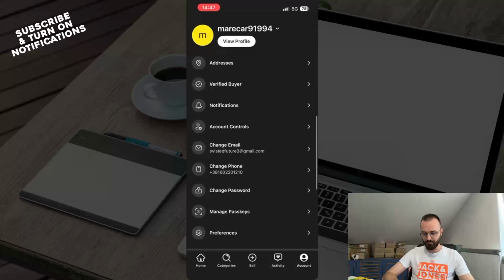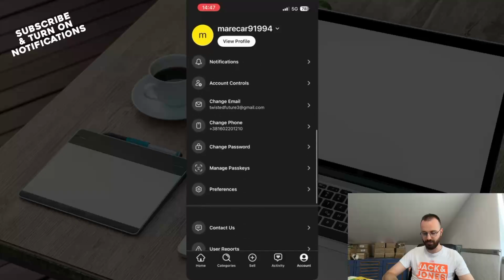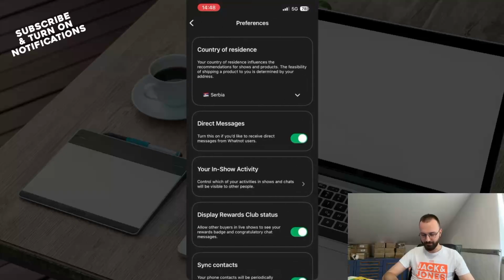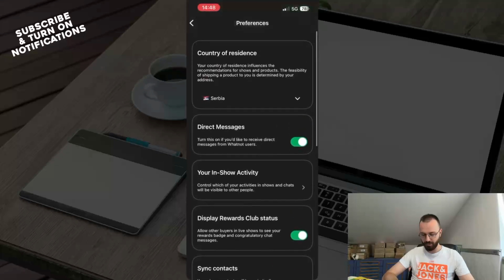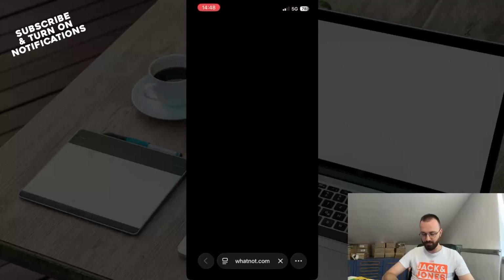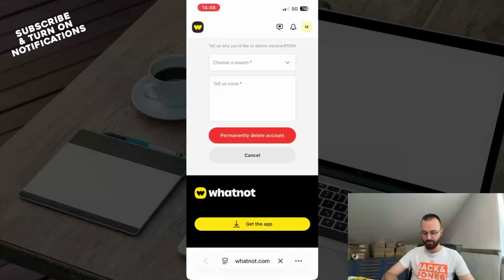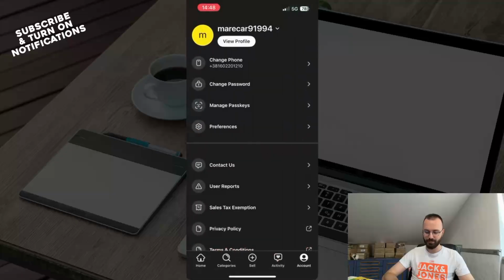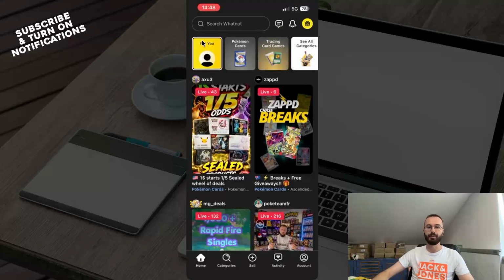How To Delete Whatnot Account (Quick Tutorial)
In this video I will show you How To Delete Whatnot Account. It would be good if you watch the video until the end so that you don't miss important steps.